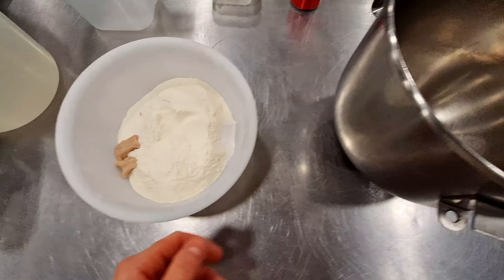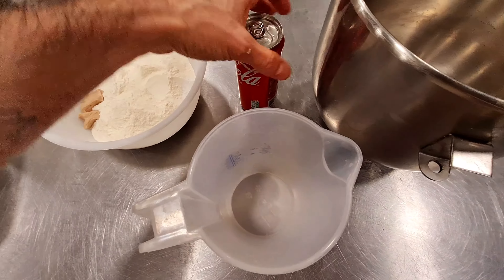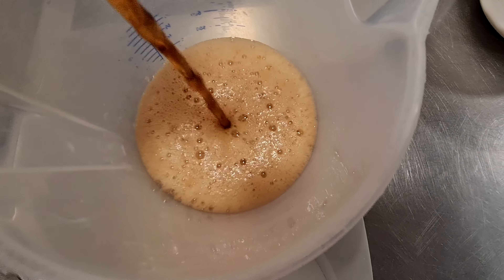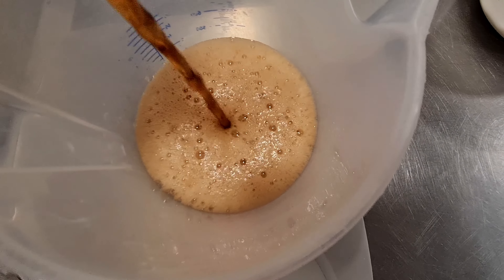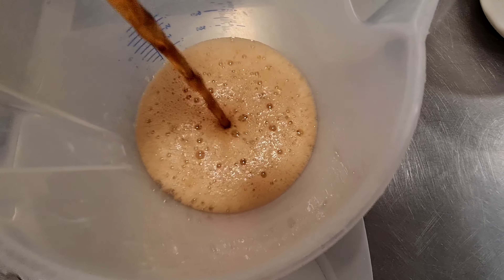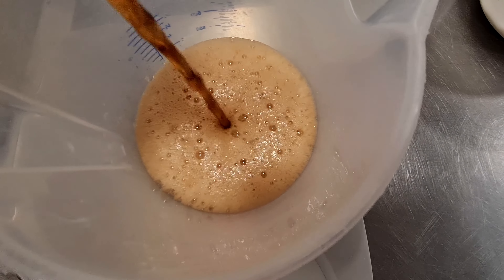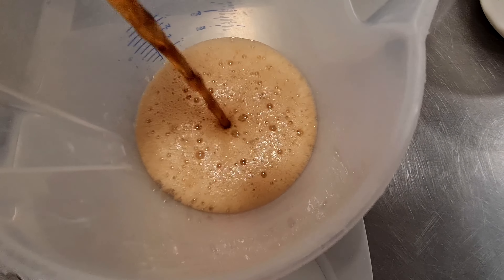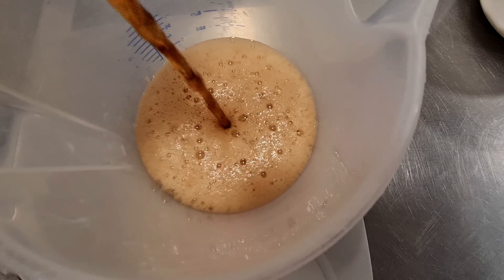Coke Brioches - Popular YT Video is Trash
13 million view for adding Coke to Flour and get a nice Bread ... That's the number of views of this recipe. (You can find on YT, Coca Cola bread brioche recipe) so I had to try... I wanted to try so hard. Like how come this recipe has so much views ? So I had to do it ! I took the recipe, my hands, some flour and Coke and here we go... I can't tell you here the result, you need to watch the video ;) but you will be very surprise !
The original video 12M result of the product was quite so so, I hope you think mine is better :)

I hope you enjoyed the video, if you want me to teach or show you more, go in the comment and ask. I will see what I can do.

00:00 Intro
00:15 Process
02:05 Mixing
03:40 Dividing and Shaping
06:50 Oven
07:48 Cinematic
08:16 Result

EveryFriday a new video to come

                      See you soon on the channel :)